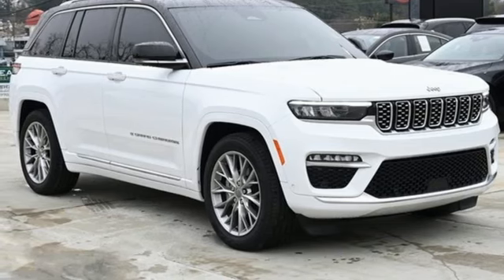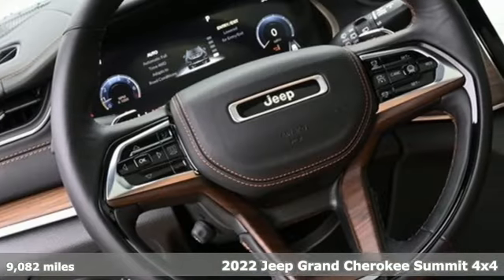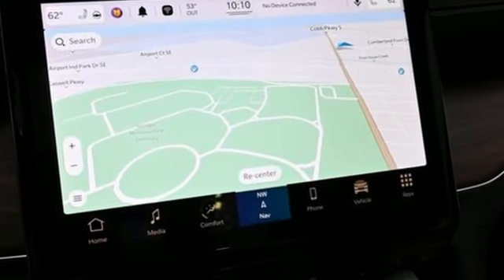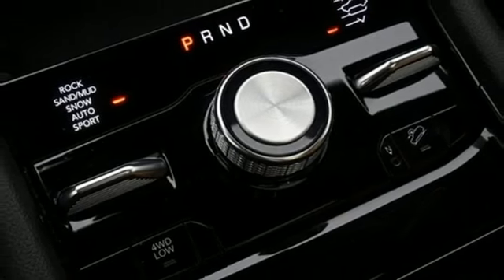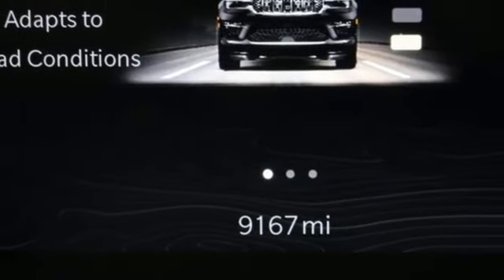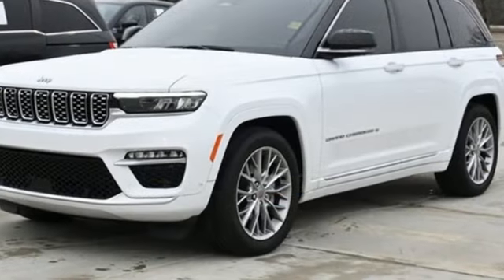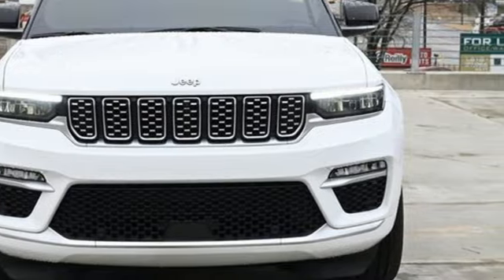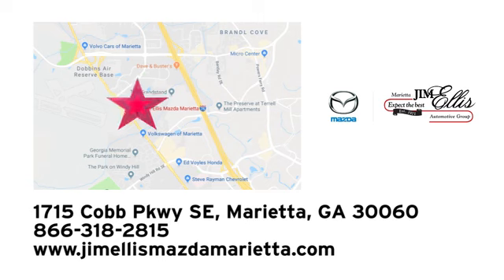Used 2022 Jeep Grand Cherokee Marietta Atlanta, GA Z64893A - SOLD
Year: 2022
Make: Jeep
Model: Grand Cherokee
Trim: Summit
Engine: 3.6L V6 24V VVT
Transmission: 8-Speed Automatic
Color: White
Interior: Tupelo/Black
Mileage: 9082
Stock #: Z64893A
VIN: 1C4RJHEG5N8576510

Address:
1141 Cobb Parkway Southeast